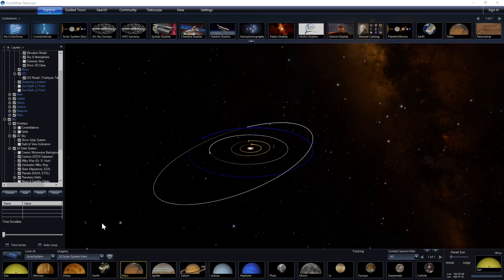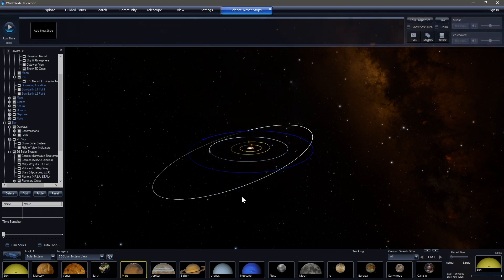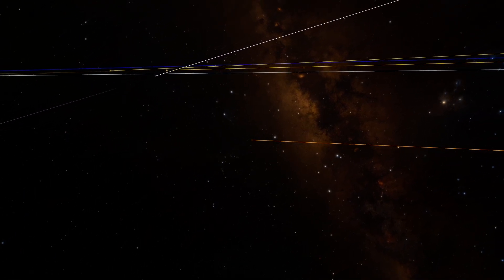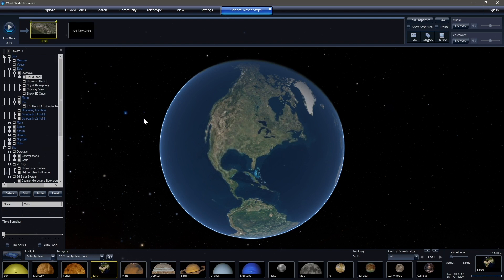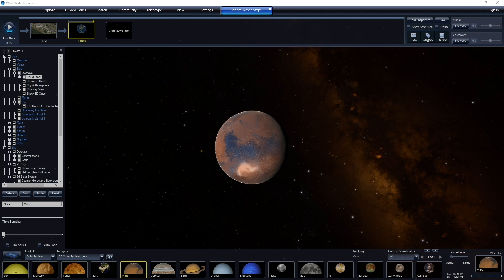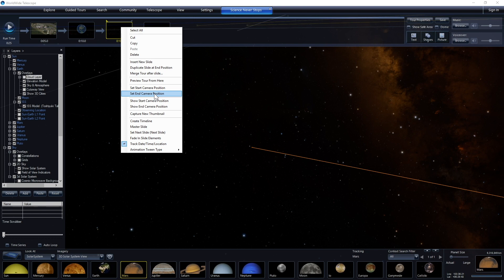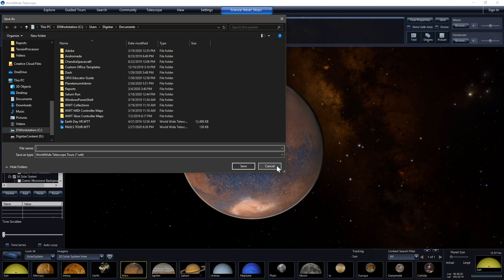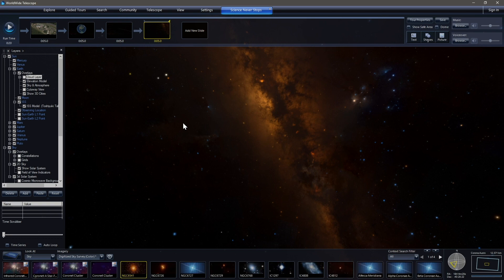World Wide Telescope Tutorial, Part 3 - Science Never Stops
Learn how to create videos exploring the universe using the free software, worldwide telescope!